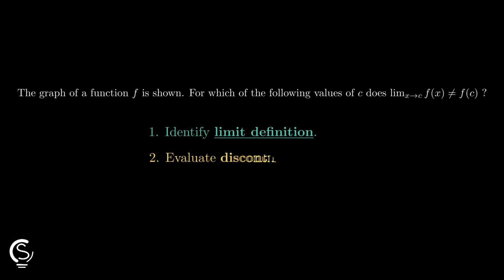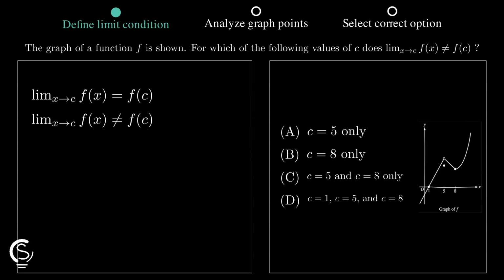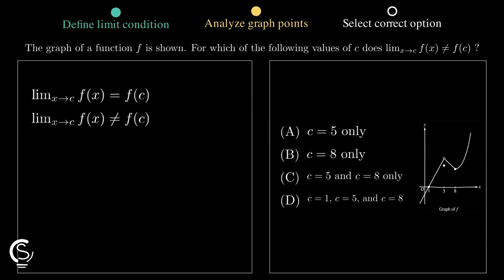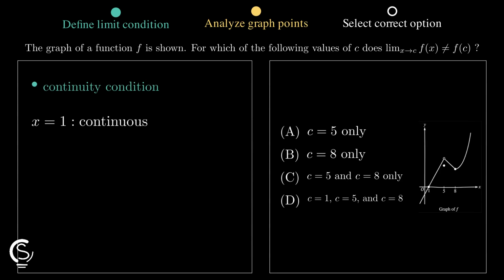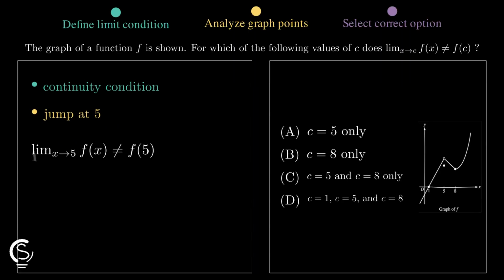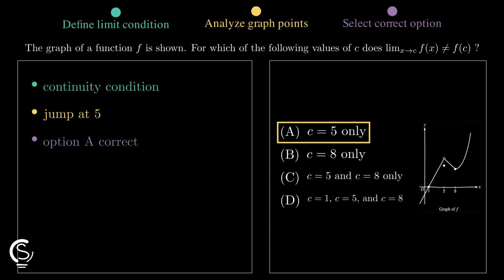2024 AP Calculus BC MCQ 77 in 60s ⏱️ | Continuity and Limits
2024 AP Calculus BC MCQ 77 solved in 60 seconds! ⏱️ Watch this step-by-step breakdown of the Continuity and Limits concept.

In this video, we analyze the graph of a function f to determine where the limit as x approaches c is not equal to the function value f of c. We evaluate the behavior of the function at x equals 1, 5, and 8 to identify jump discontinuities versus continuous points.